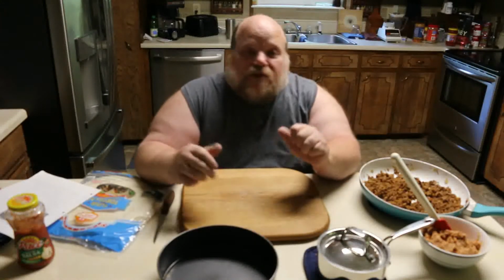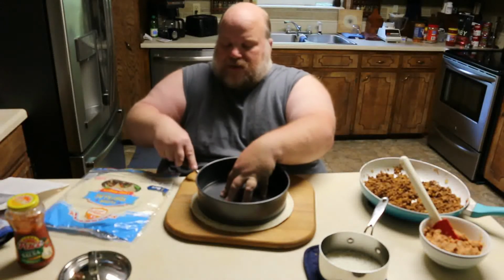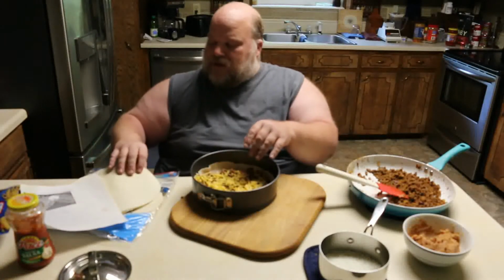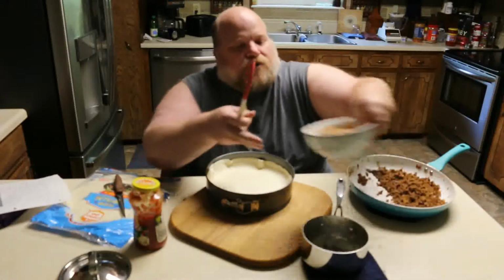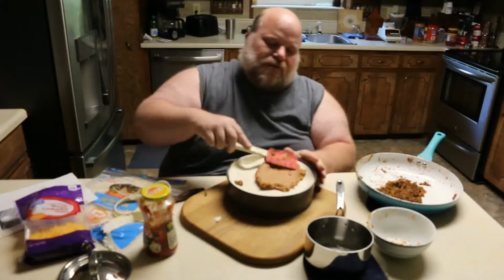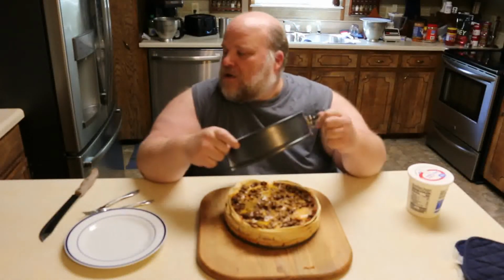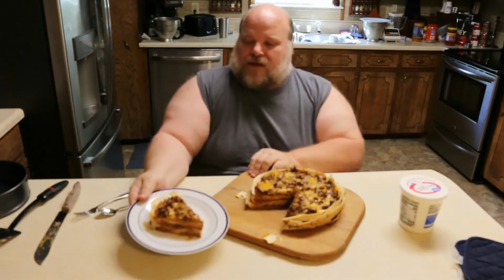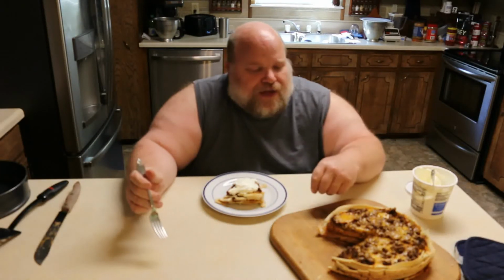Mexican Tortilla Casserole, like a lasagna, only round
This layered dish has all the flavors you like in one simple dish.

Mexican Tortilla Casserole

1 lb ground beef
½ c onion, diced
1 packet taco seasoning
2 c shredded cheddar cheese
1 can refried beans (spreads easier if heated in microwave)
1 c prepared rice (minute rice is fine)
1 small can of mexicorn, drained (corn and green chilies mixed)
4 large flour tortillas
8 oz of thick chunky salsa (mild, medium or hot, your choice)

Spray a spring form pan, tall round cake pan or a casserole with no stick cooking spray.
Brown the ground beef and onion together, drain and follow directions on taco seasoning packet.  Lay 1st  tortilla in bottom of baking pan, spread with 1/3 of the beans, 1/3 of the meat, and 1/5 of the cheese.  Lay 2nd tortilla on top and cover with ½ the rice, ½ the salsa, ½ the corn and 1/5 the cheese.  3rd layer is same as 1st, 4th layer is same as 2nd and top layer is also same as 1st.  Bake covered with foil at 350 degrees for 40 minutes, uncover and bake another 10-15 minutes.  Let stand for 5-10 minutes before cutting.  Top with sour cream, diced onion, fresh salsa of shredded lettuce it you desire.